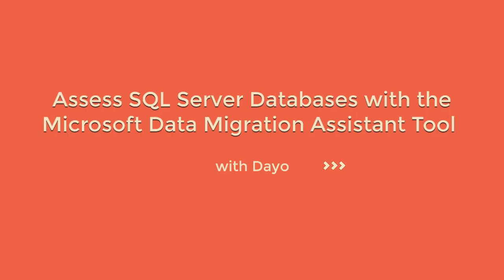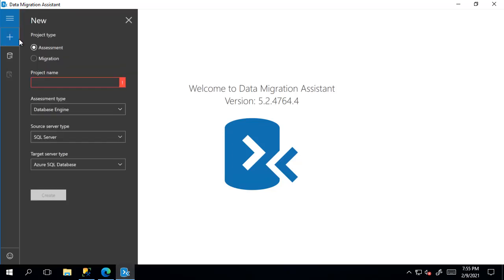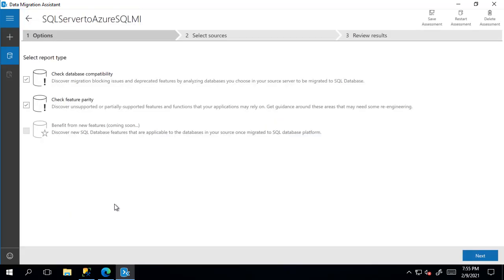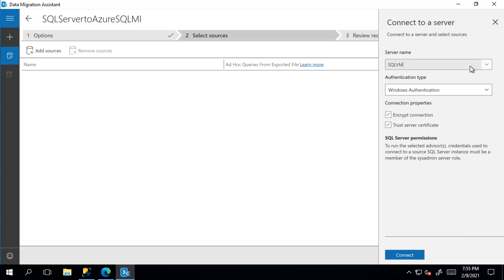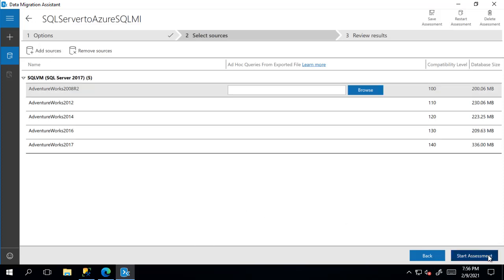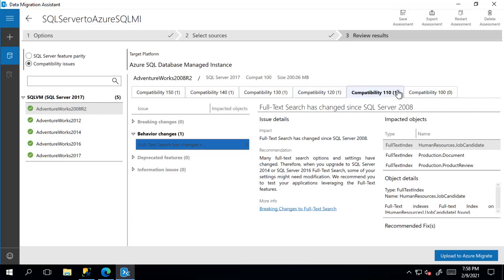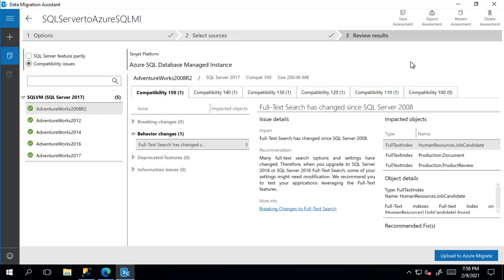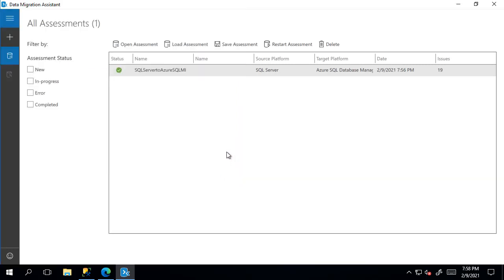How to Run Data Migration Assistant for SQL Server Databases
0:00 Setting up Data Migration Assistant
0:29 Create Assessment Project
1:10 Connect Server
1:30 Add Database
1:45 Start Assessment